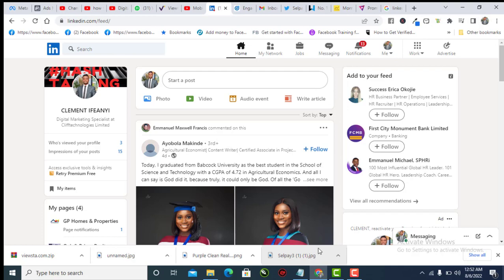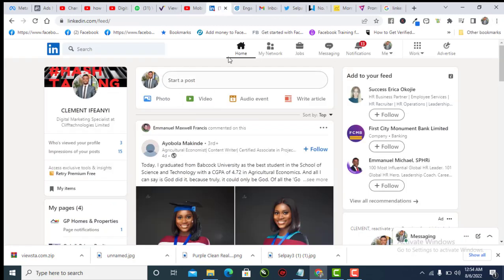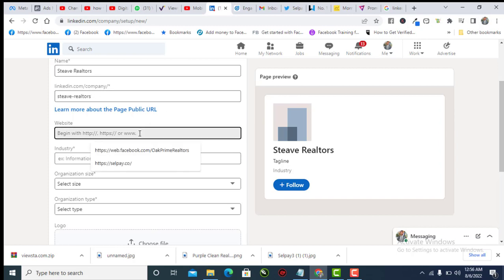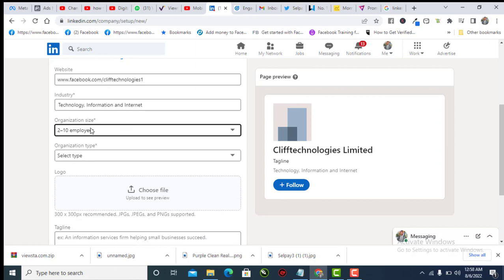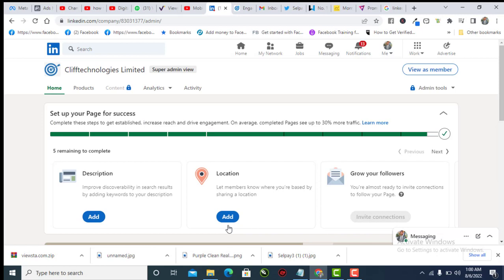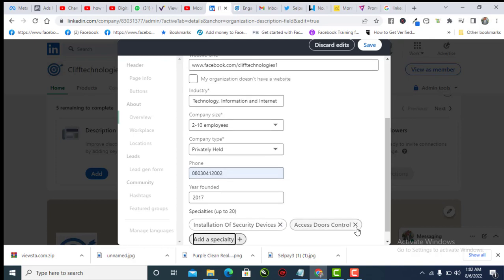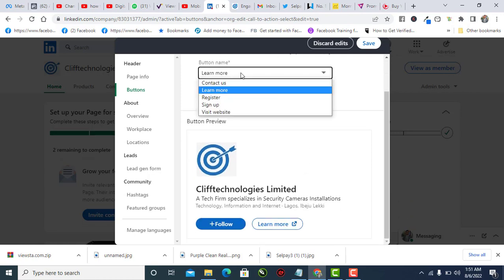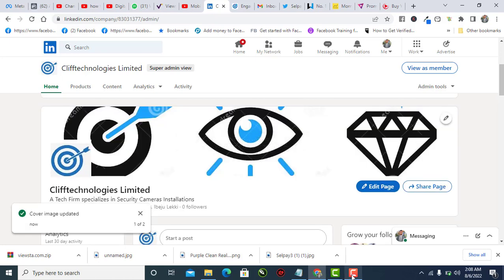Start a business on LinkedIn with a good LinkedIn page How to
In today’s video, I will show you How to create a linkedin page for your business.

When creating your linkedin page, you'll want to focus on key messaging that will help you stand out from the competition. Here are a few tips to help you get started:

1. Start with a clear purpose. What specific message do you want to send with your linkedin page? Are you looking to attract new clients, build relationships with current customers, or simply increase brand awareness?

2. Use strong visuals. A well-designed linkedin page will help you stand out from the competition and connect with potential customers. Whether you opt for a traditional layout or something more creative, make sure your page is easy to navigate and looks professional.
Take your time when creating your landing page and think about how you are going to offer your visitors value in the long run.